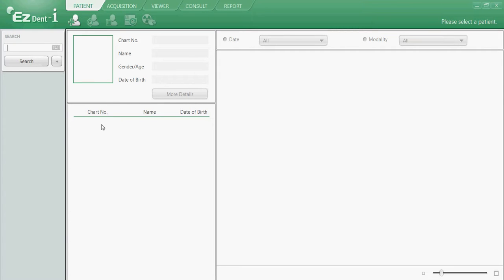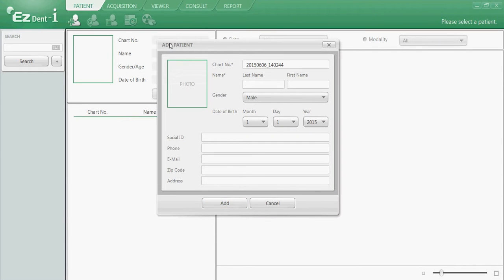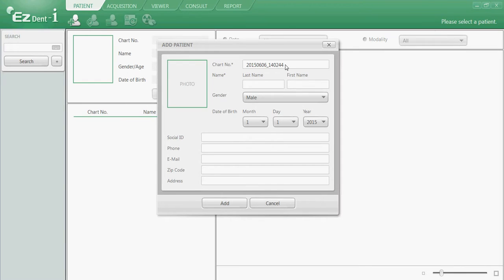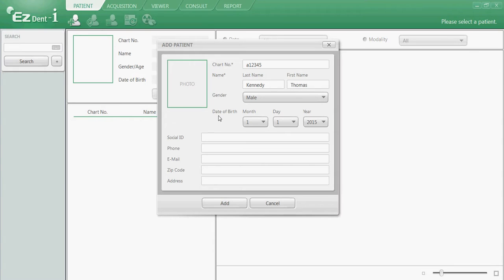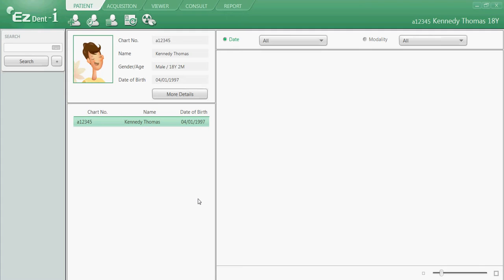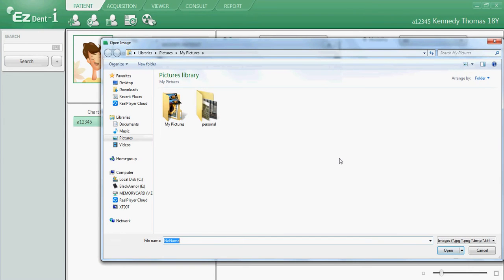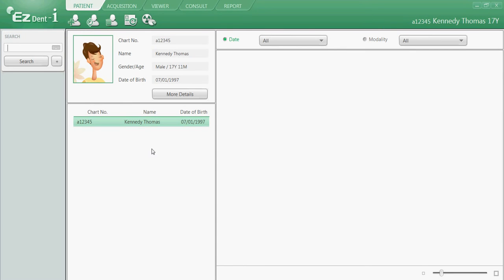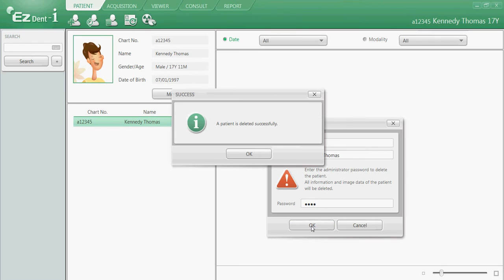EZDent i, Chapter 01 02 Patient Entry FINAL